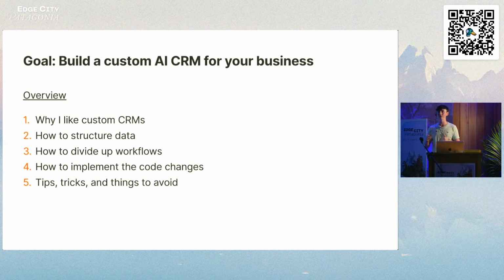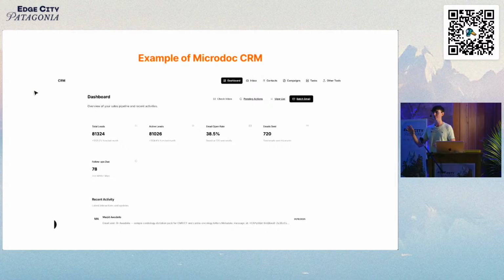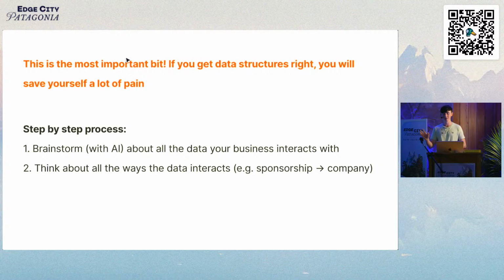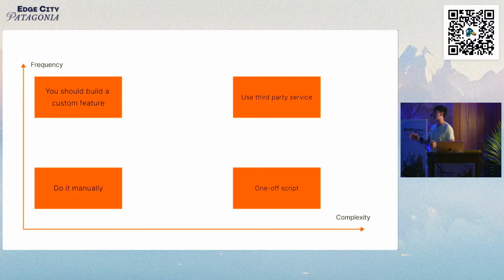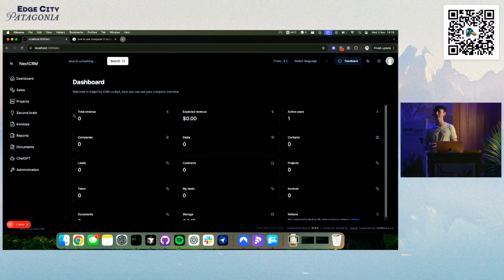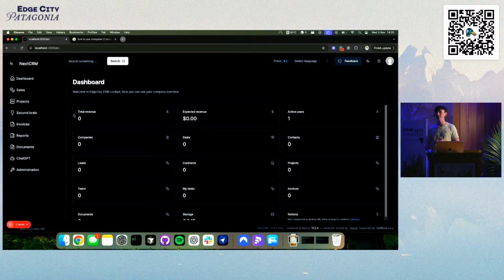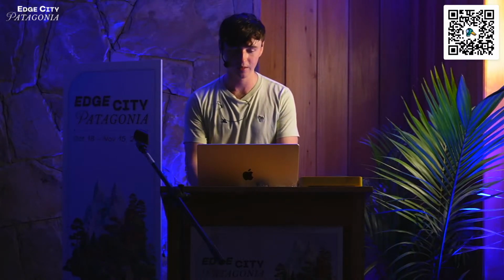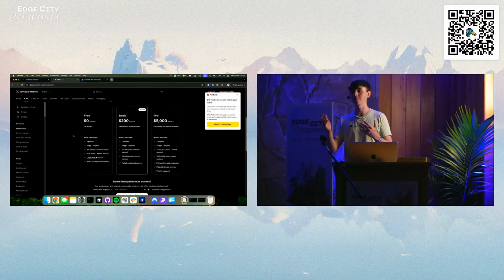How to build an AI CRM/sales agent { Community Organized Talk Live @JoinEdgeCity }